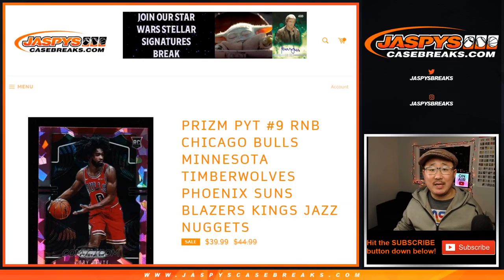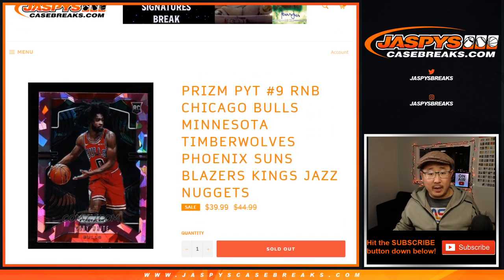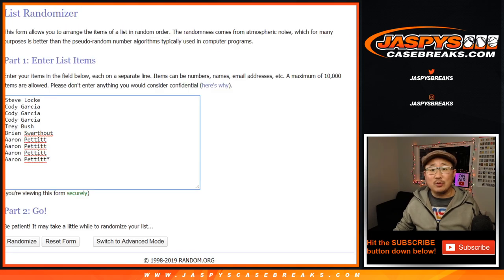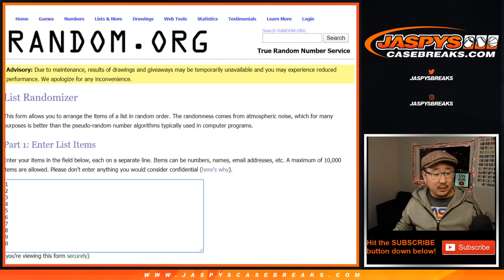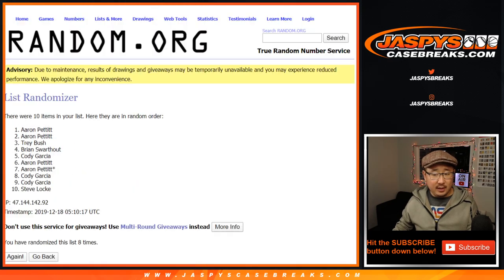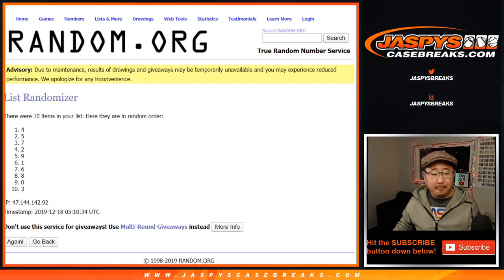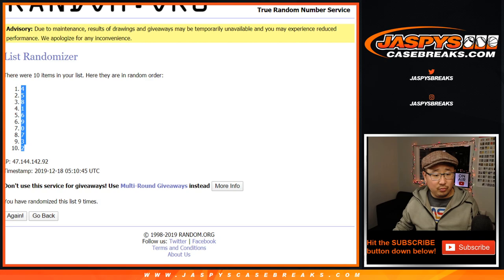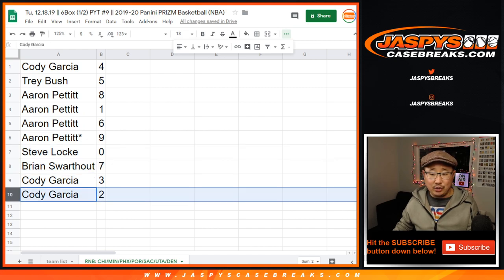RNB || Tu, 12.18.19 || 6Box (1/2) PYT #9 || 2019-20 Panini PRIZM Basketball (NBA)